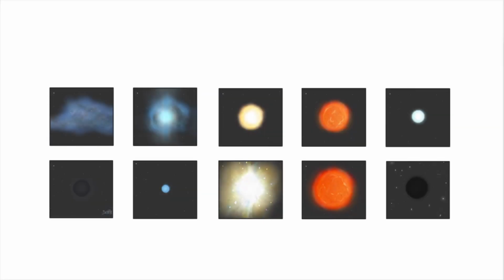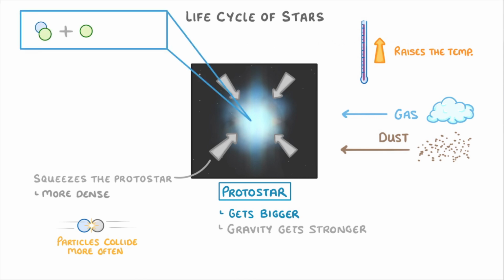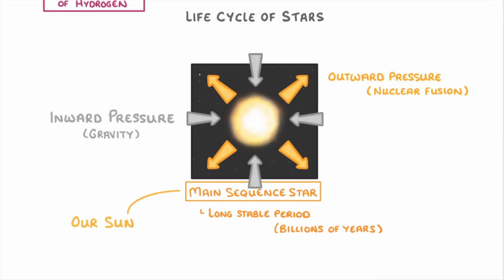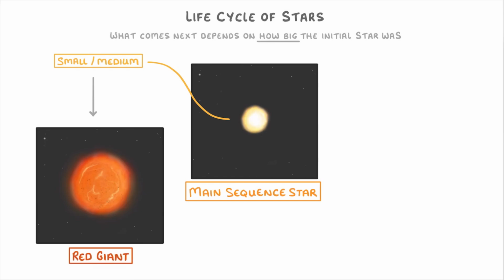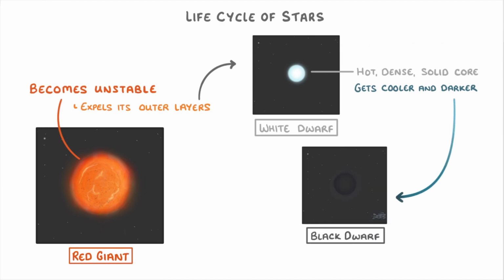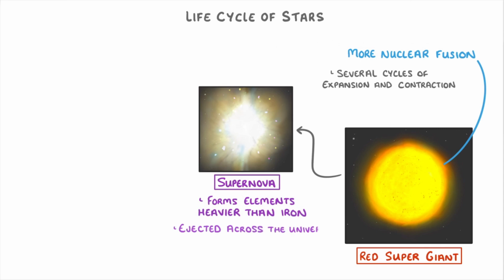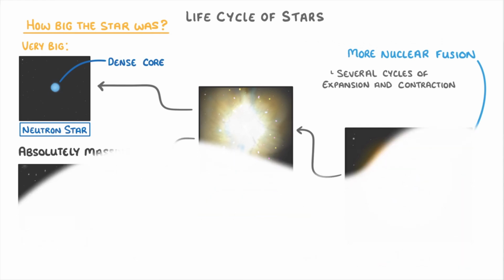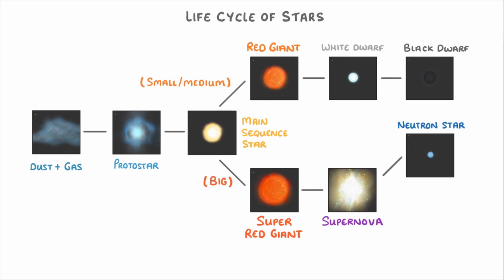The Life Cycle Of Stars - How Stars Are Formed & Destroyed | GCSE Physics | Propello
The life cycle of stars - how they're formed, the stages they go through, and their ultimate ends. (GCSE physics).

ABOUT PROPELLO

✅ Curriculum-aligned resources.

How Propello works:

✅ Interactive Knowledge Boosters: Embedded quizzes, retrieval practice and exam practice.
✅ Online and Offline: Every digital article and resource is print-ready.
✅ Data and Insights Dashboard: Track pupil progress and identify knowledge gaps.